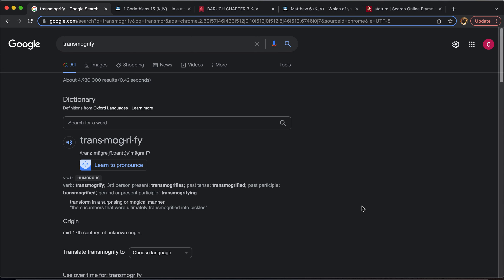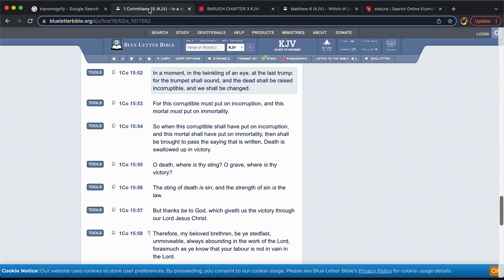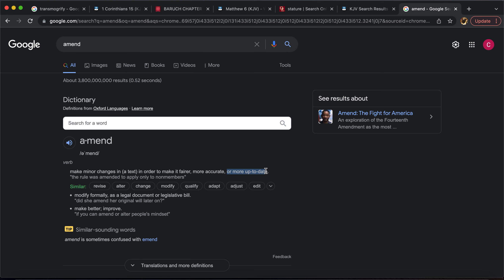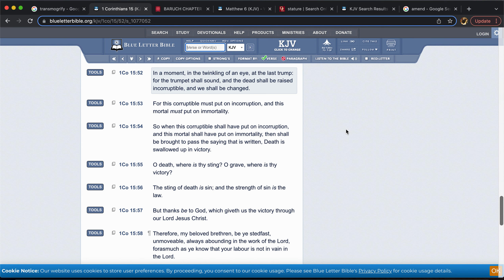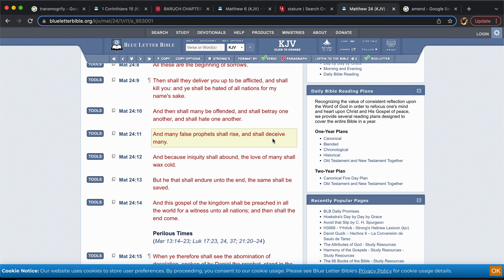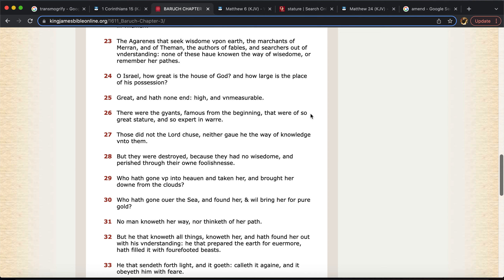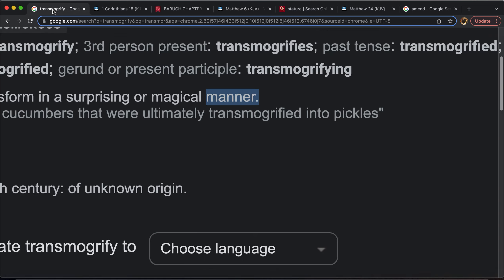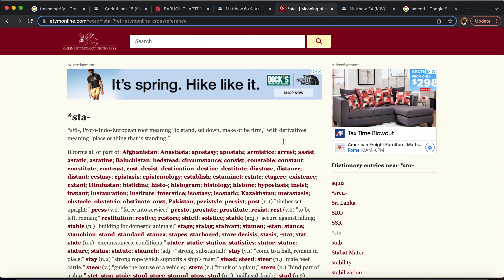Transmogrify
In a moment, in the twinkling of an eye, at the last trump: for the trumpet shall sound, and the dead shall be raised incorruptible, and we shall be changed.